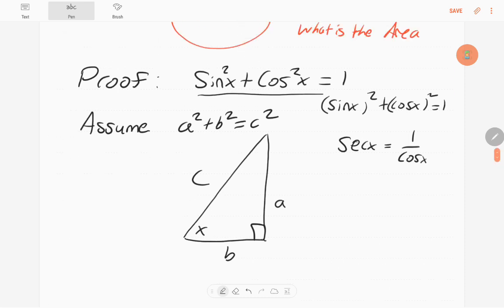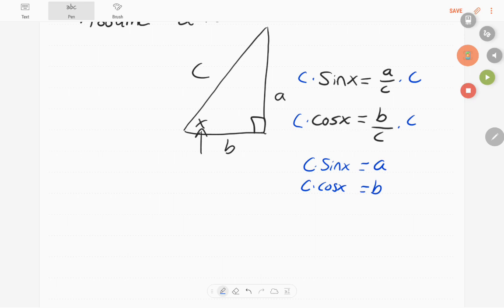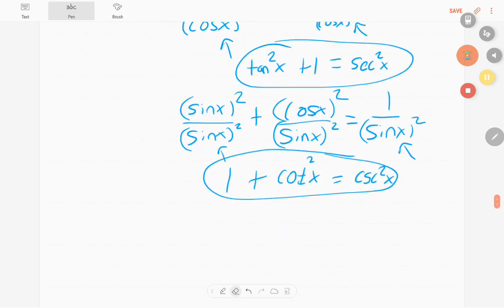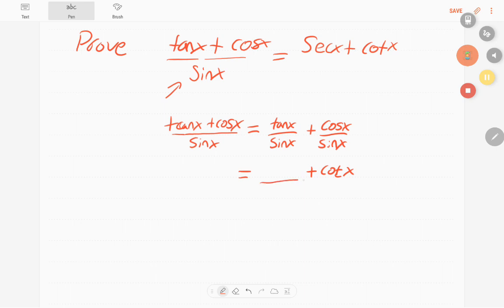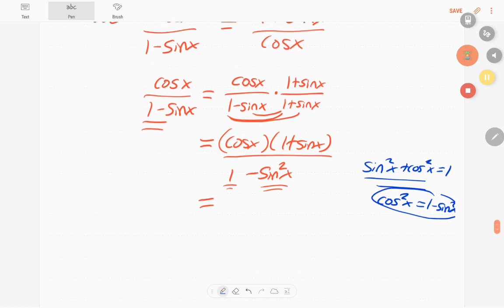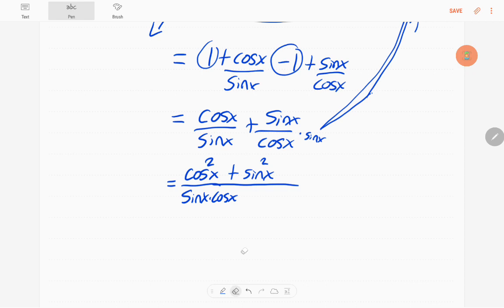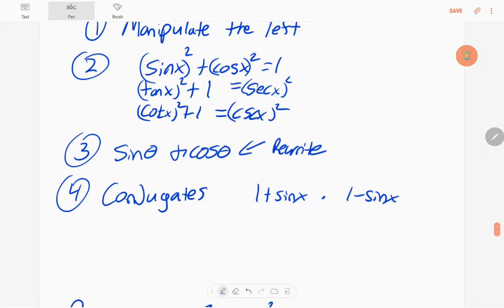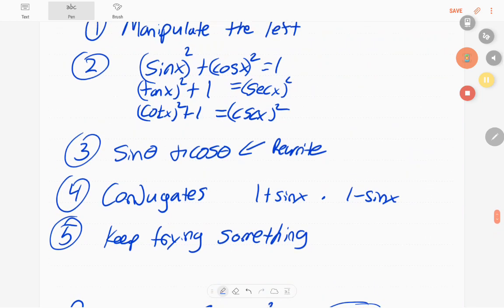Proving Trig Identities